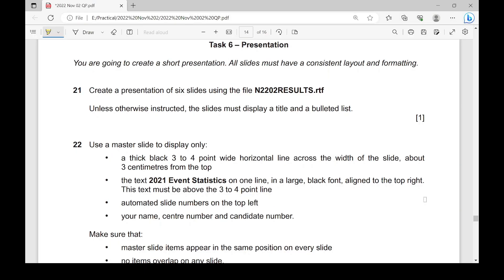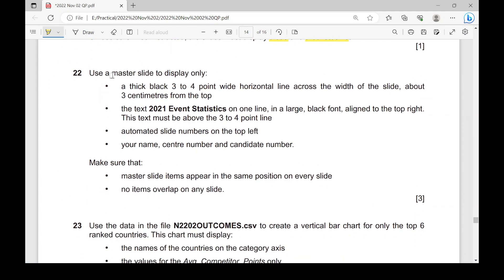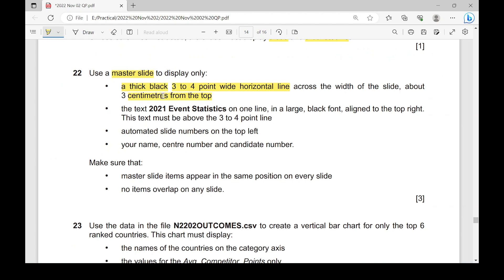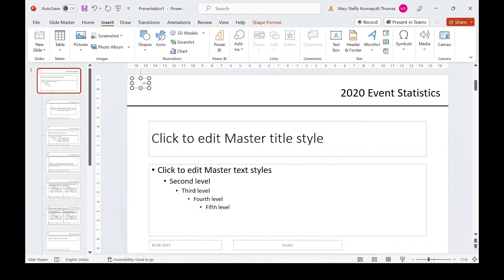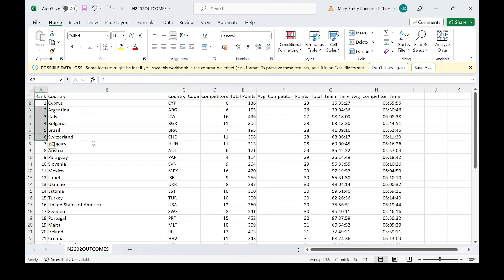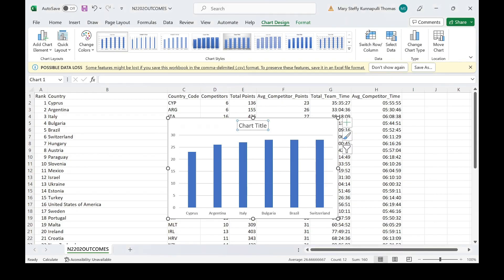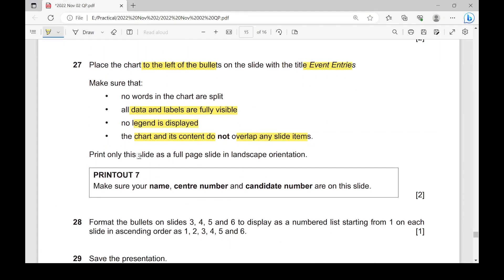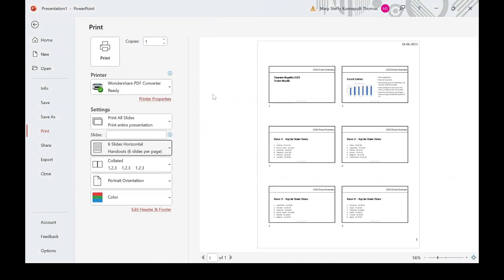0417 ICT OCT/NOV 2022 Paper 2 Presentation (MS PowerPoint)